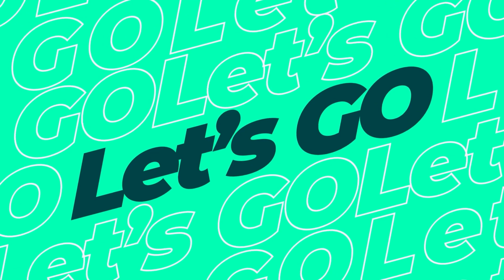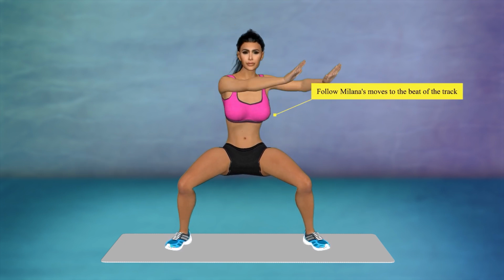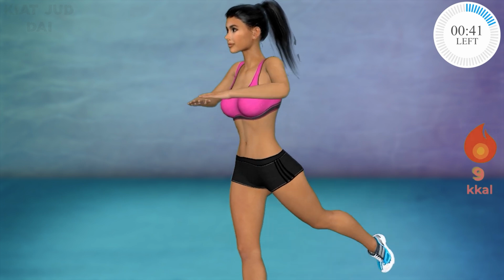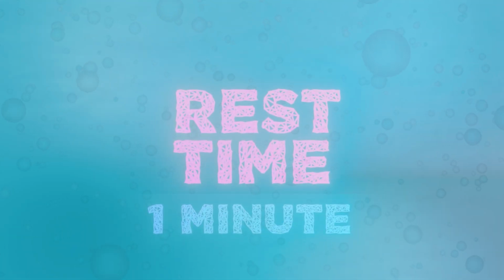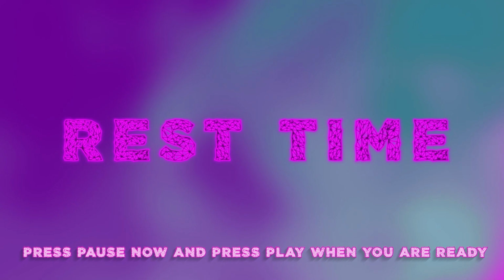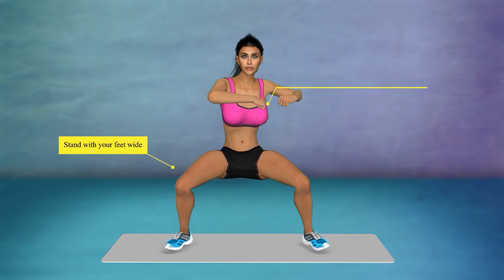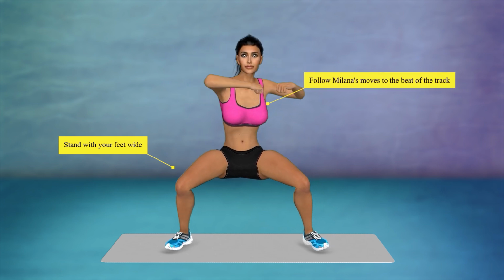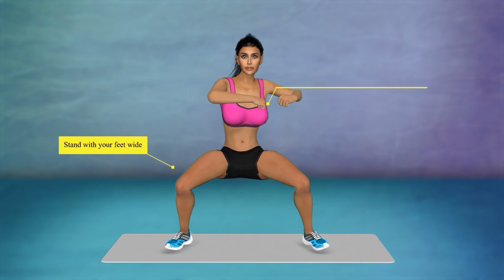Do THIS If You Want To Slim Down LEGS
Chinese weight loss exercises and dance workout for weight lost and exercise to lose weight fast at home! It's call Kiat Jud Dai workout by Milana. This is very popular weight loss aerobic dance workout and weight loss exercises at this moment. Because its very fun to lose weight and burn your belly fat at home. This kiat Jud Dai dance became very popular. But a lot of people call it zumba dance workout for belly fat exercises to lose weight fast.

I represent to you full Kiat Jud Dai aerobic, zumba and aerobic workouts!